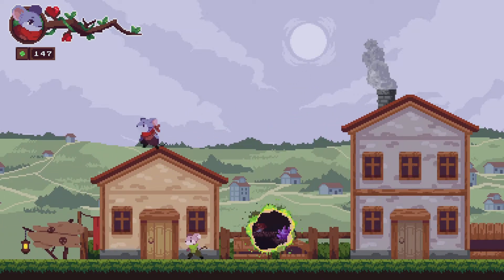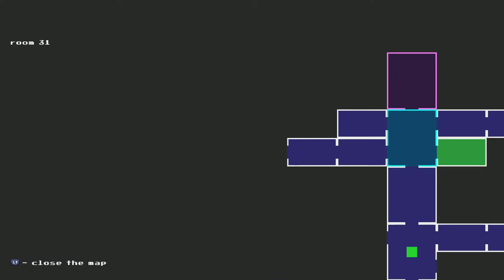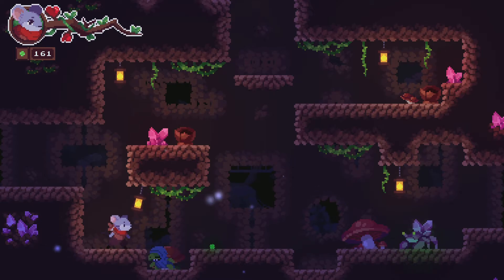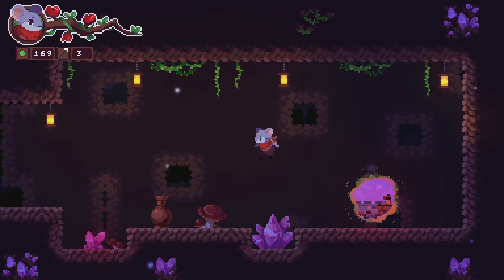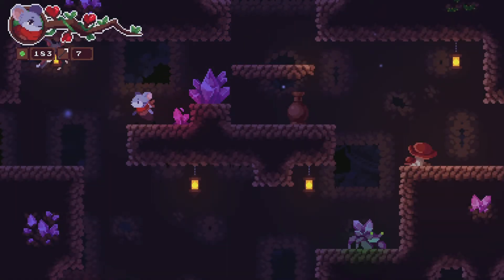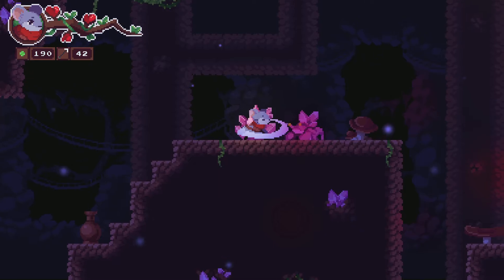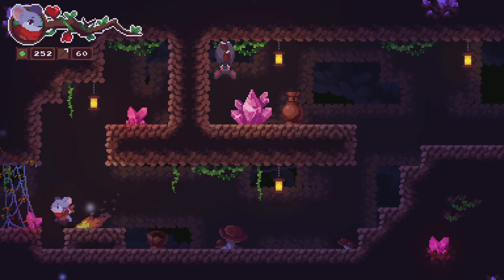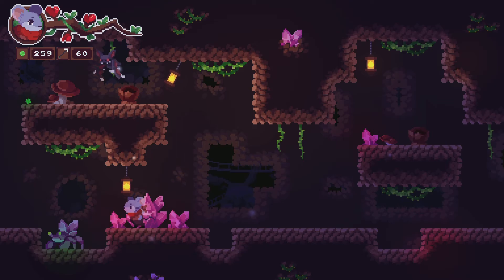Micetopia: Garuda Dragon Boss -- Episode 2 Damn Good Cavescrolling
Micetopia First Playthrough on PlayStation 5

Still surprised by this discount metroidvania. Better than justifiable combat and goofy music. Who are these mice?